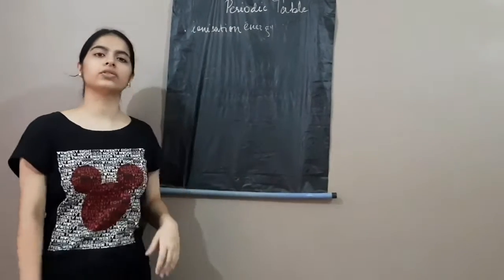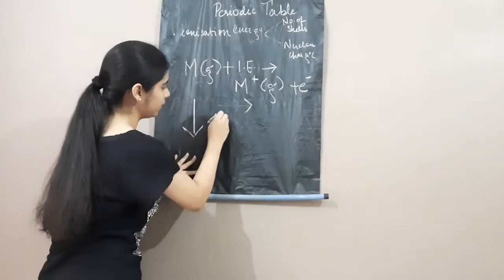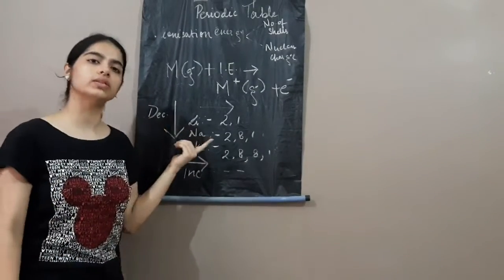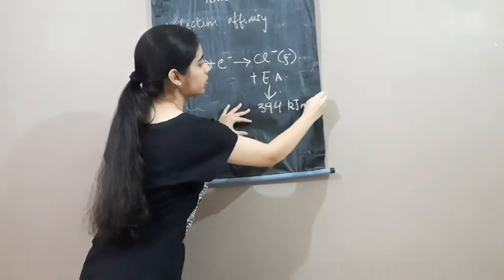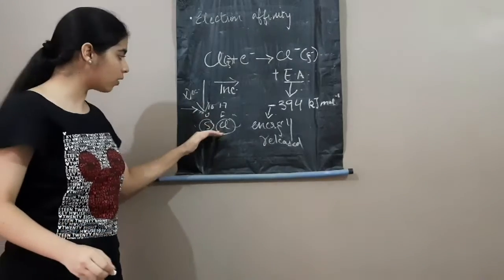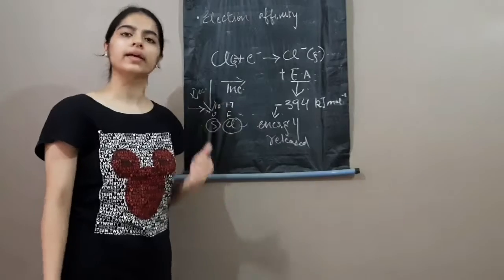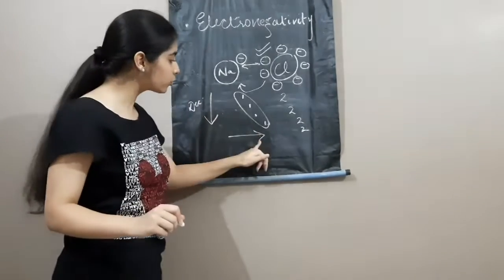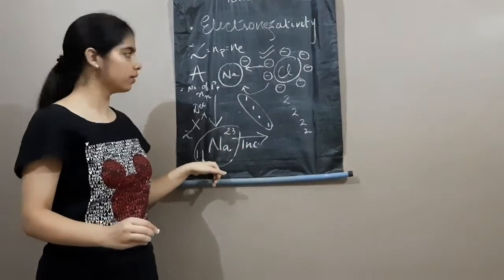PERIODIC TABLE PART 3 | CLASS 10TH | ICSE CONCEPTS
Hey guys,
Welcome to the channel ICSE CONCEPTS
We are back with the last part of periodic table chapter, chemistry for class 10th.
Hope you guys learn something.

With regards,
Ekta and Divya

Keep supporting☺